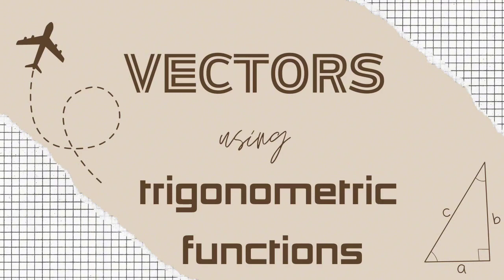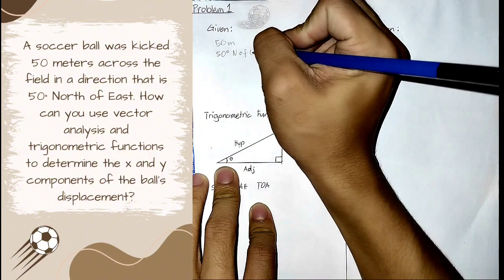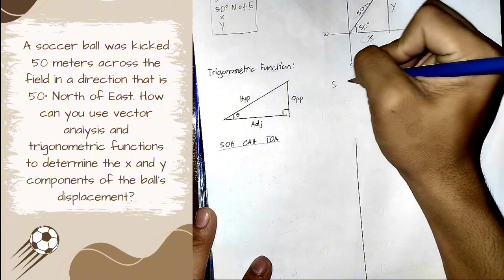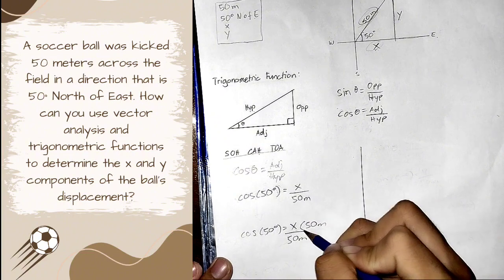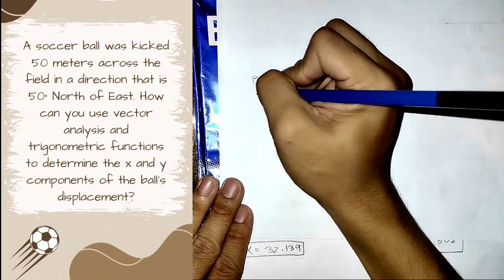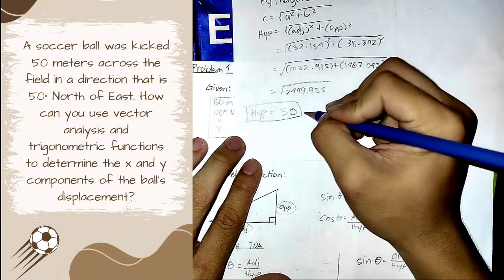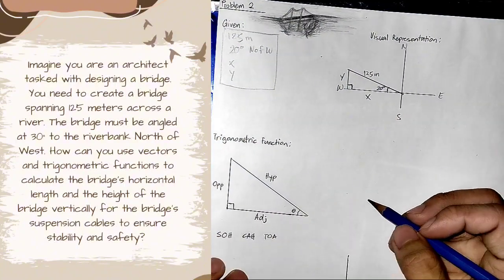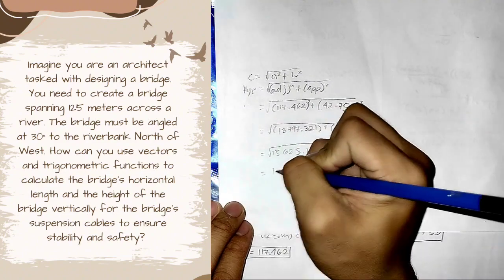Vectors using Trigonometric functions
Unlock the power of vectors and trigonometry in our latest video! Join us as we explore practical applications of these essential mathematical tools through real-world scenarios. We'll tackle challenges like guiding a soccer ball's perfect kick and engineering a suspension bridge. Dive into the world of vectors and trigonometric functions with us to gain valuable insights and problem-solving skills. Don't miss this educational journey!